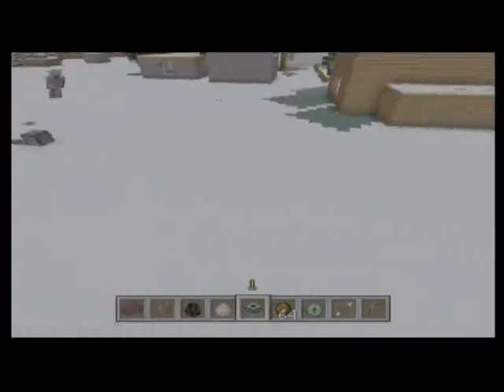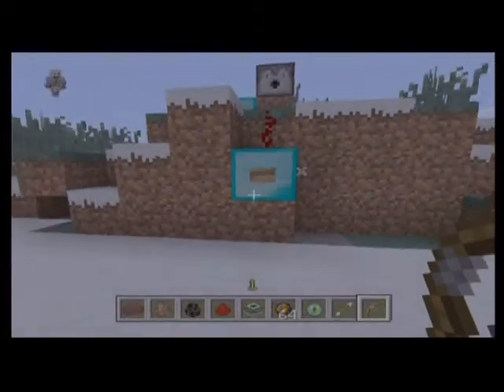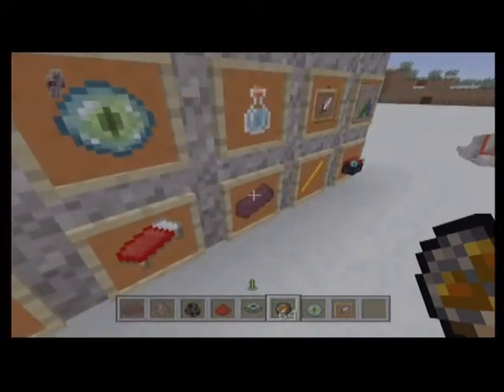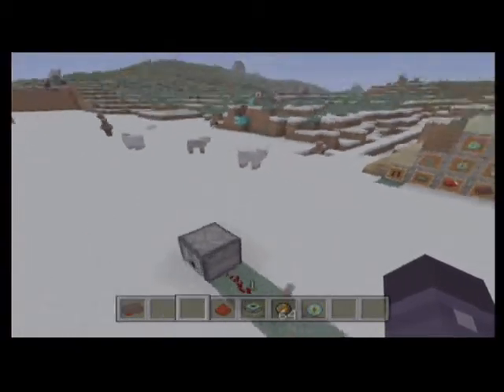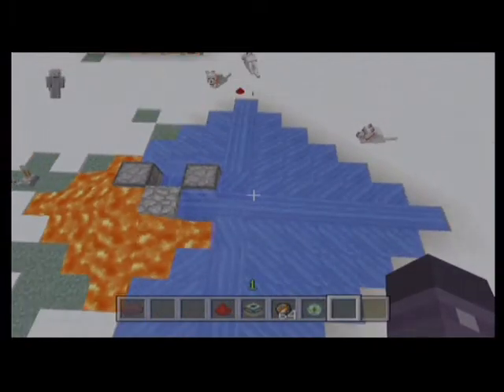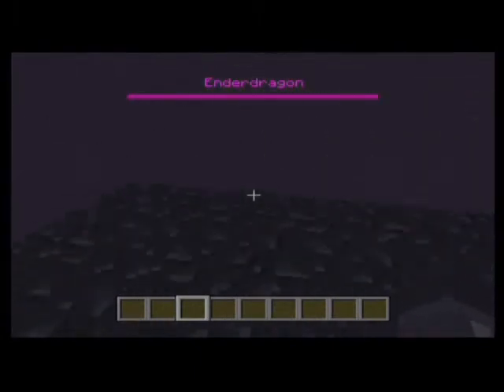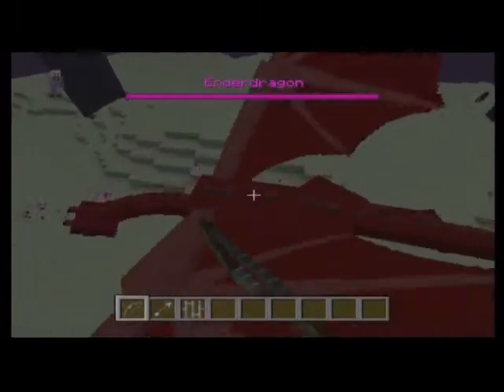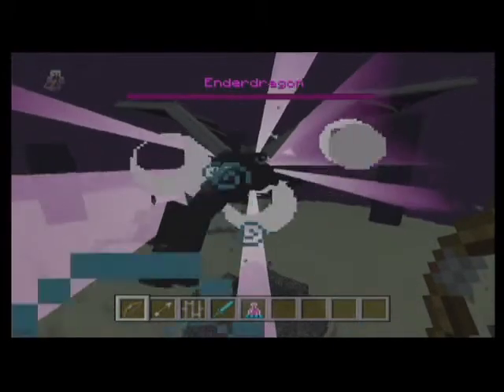Zannon's Laboratory- Title Update